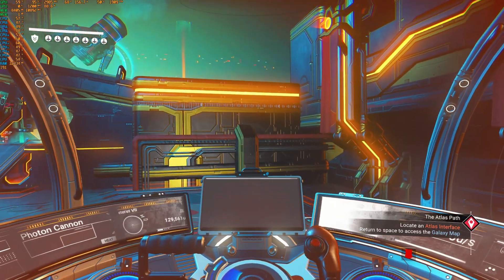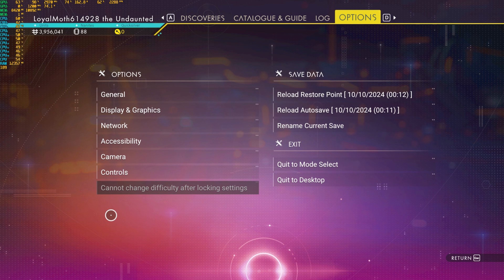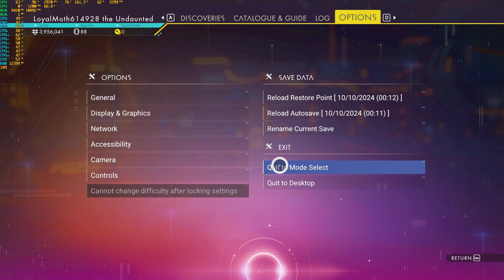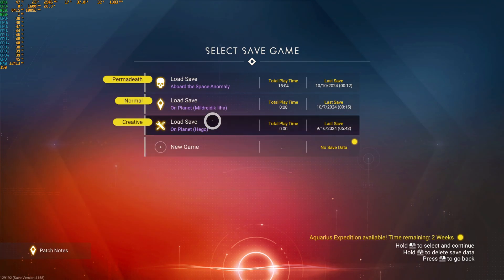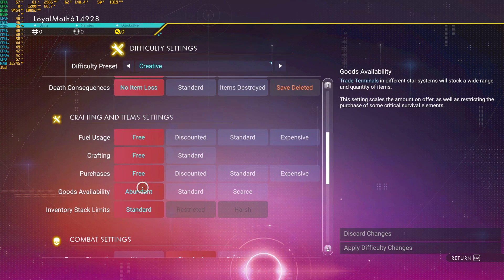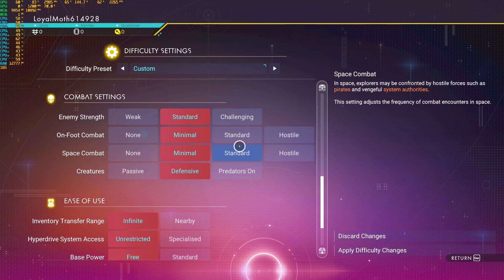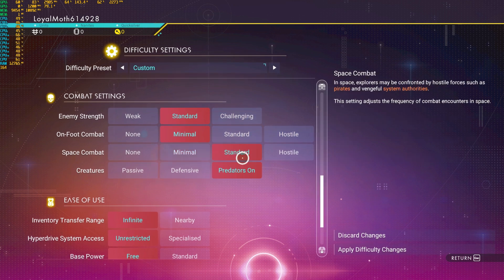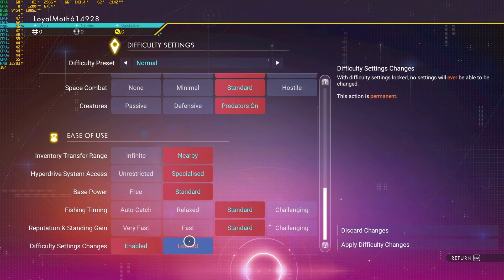no man sky how lock settings work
L or B